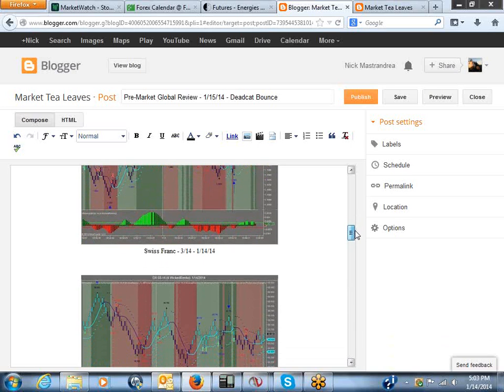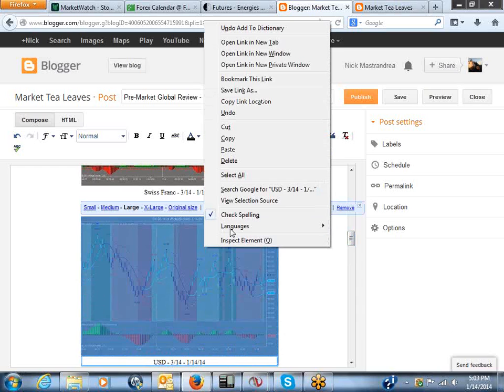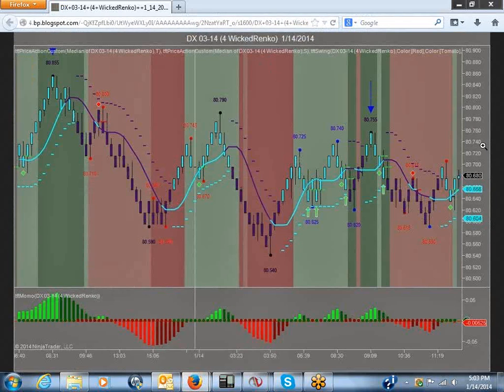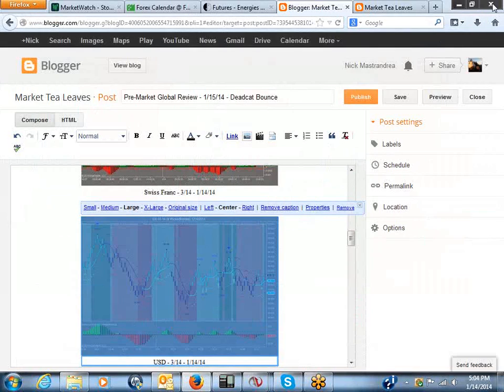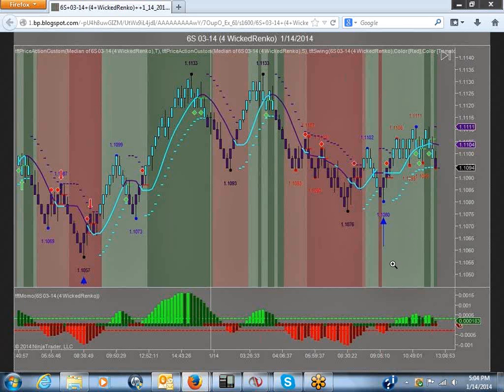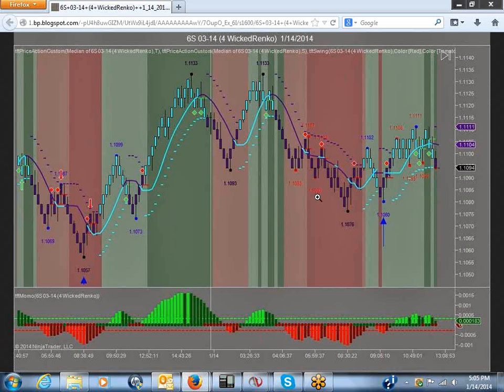USD - Swiss Franc Correlation